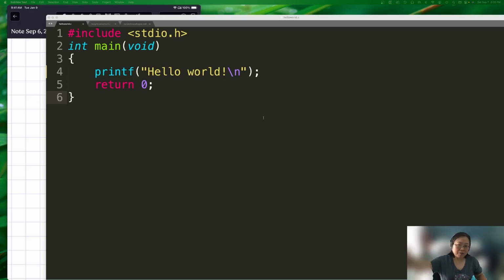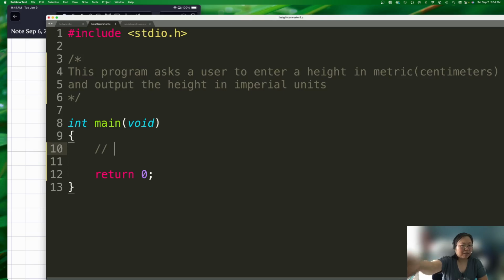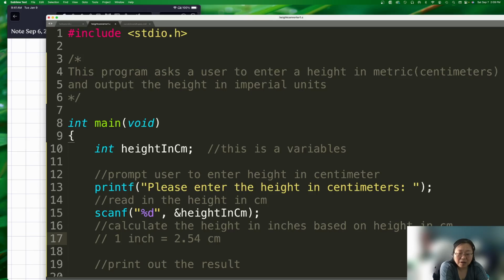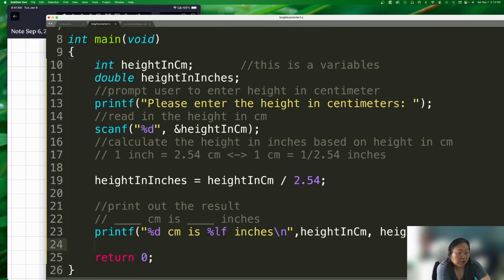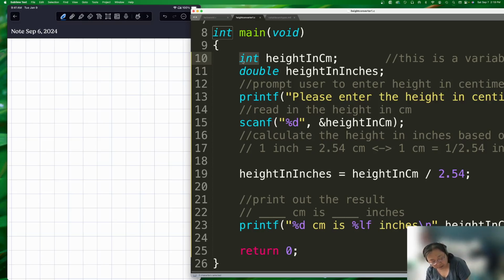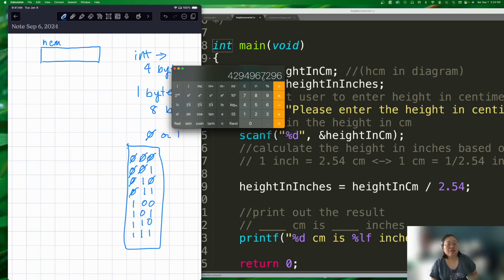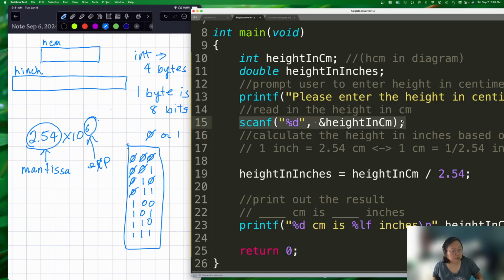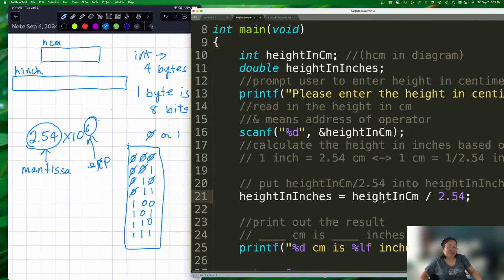Seneca - IPC144: Height Converter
This video is introduces the ideas of inputs, variables, types and basic math by looking at a simple height converter program